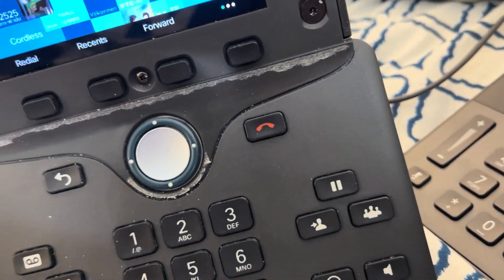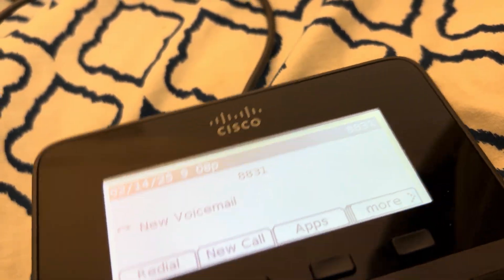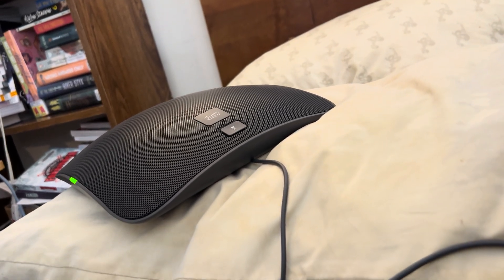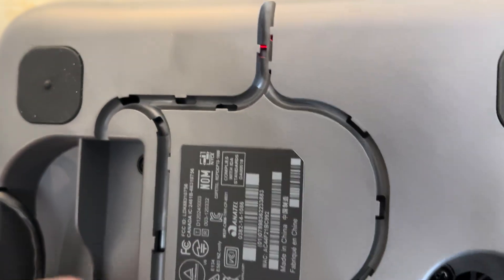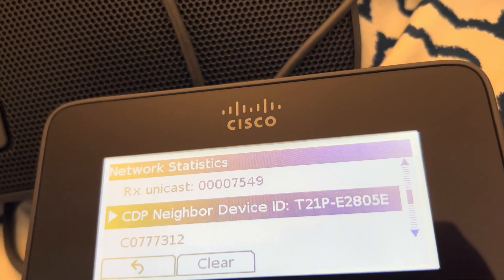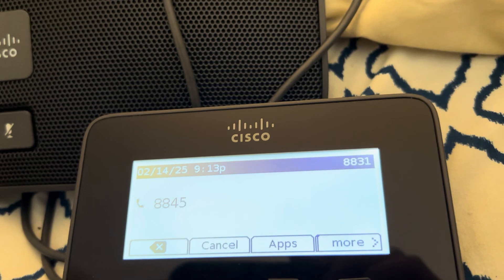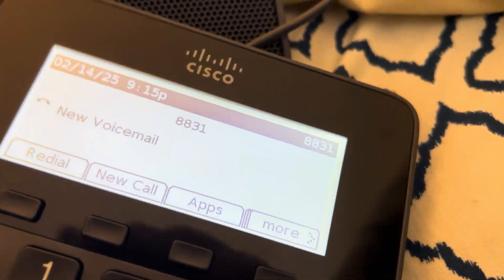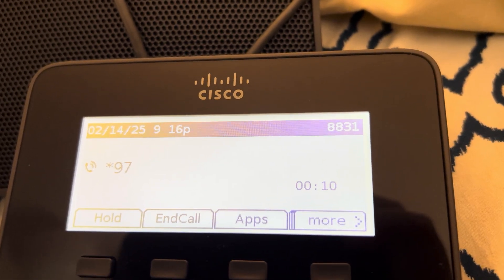Cisco CP-8831 with enterprise FW running on FreePBX!